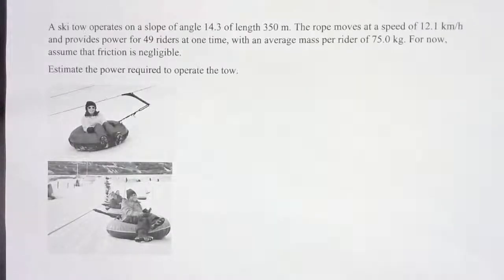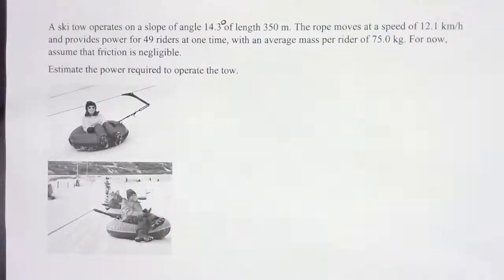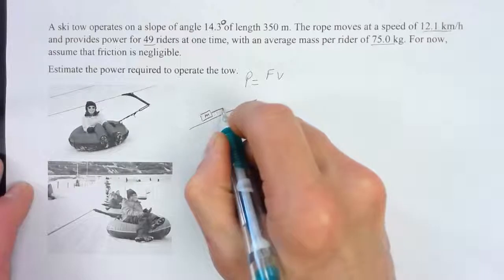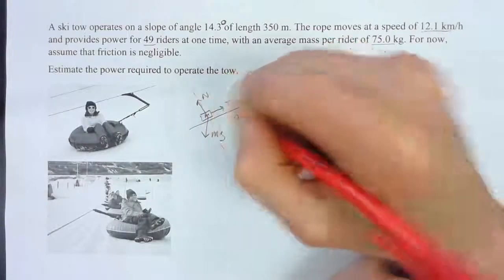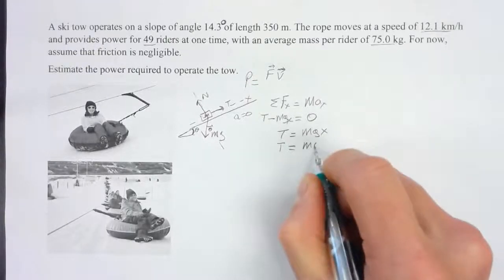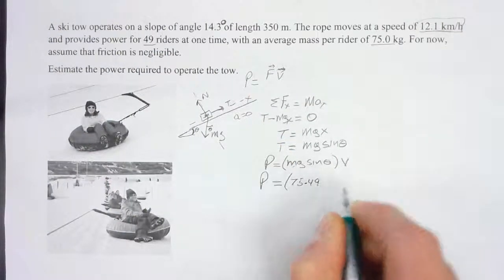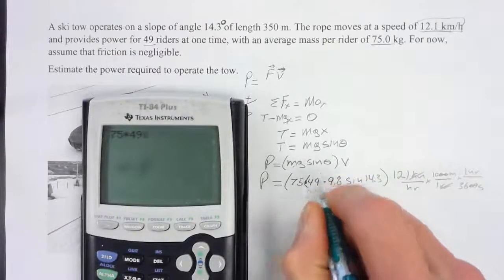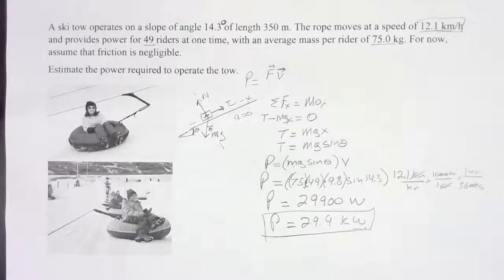snow tube power problem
solving for the power necessary to operate a tow rope